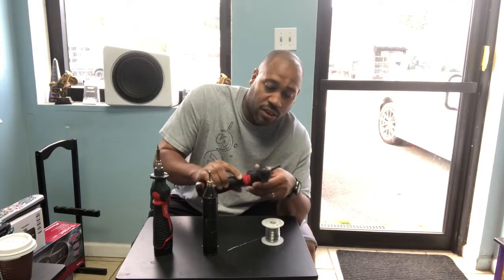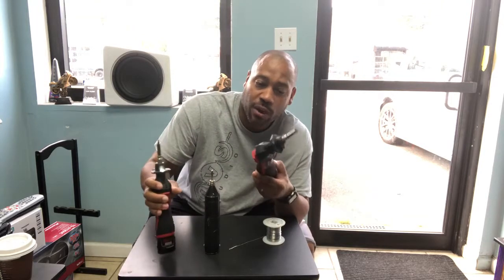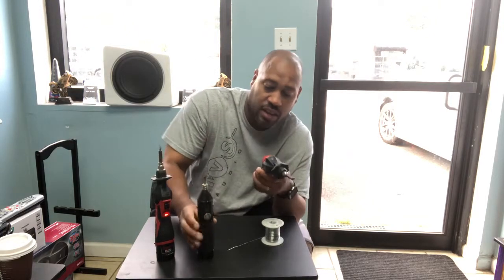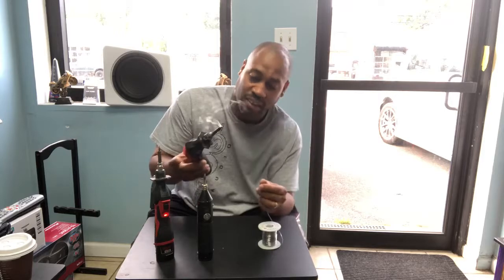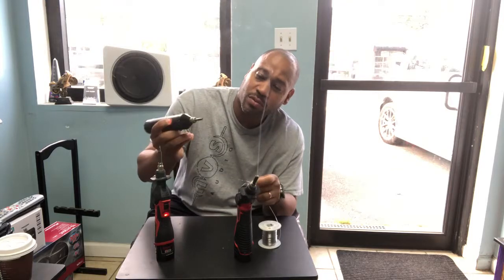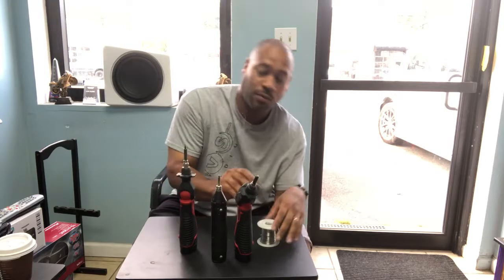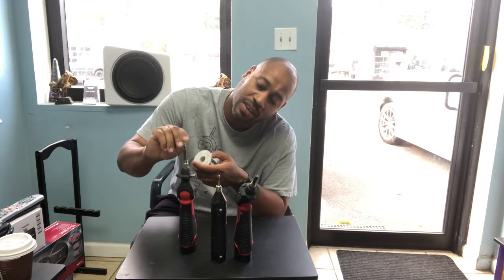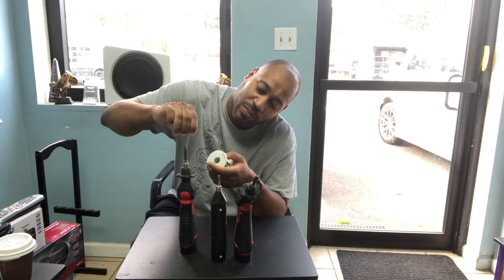Tool time Tuesday m12 modified soldering iron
Today we talk about the Milwaukee M12 battery power soldering iron modified to get hotter faster by our friend Felix Ma. @fmcaudio
If you have any questions about the mod just message him . He is super cool and really smart .